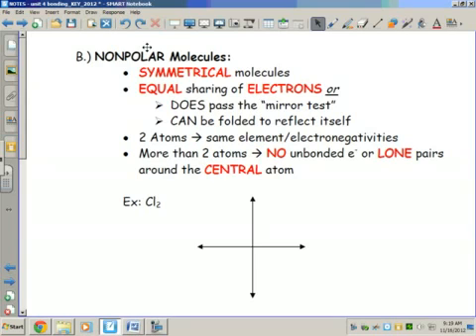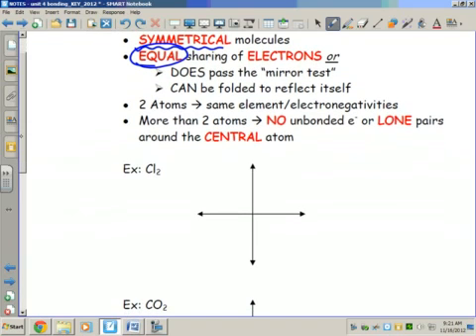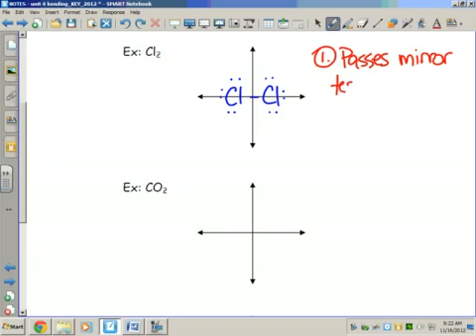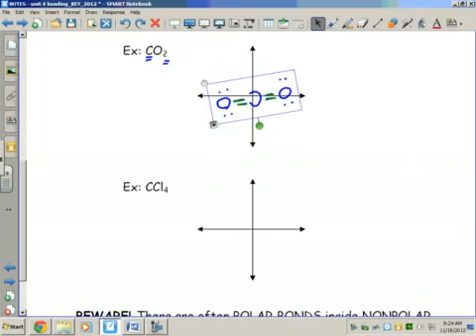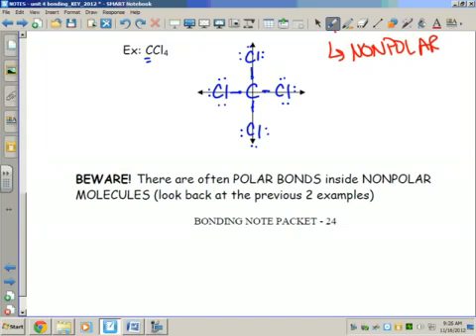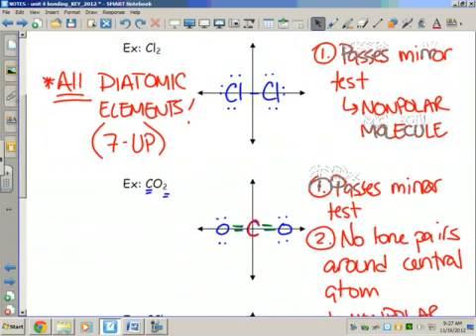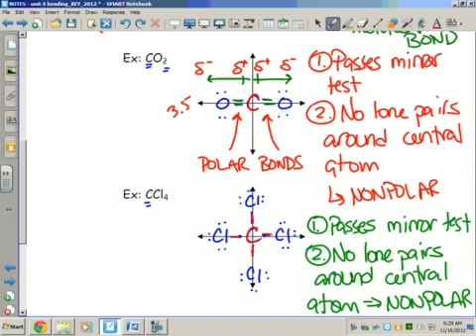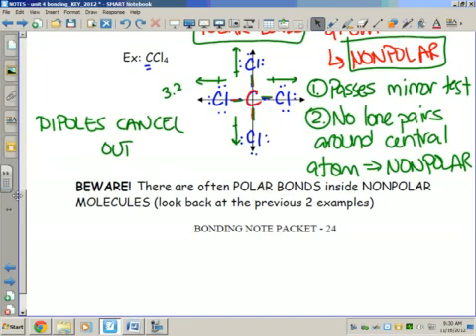Unit 4 Lesson 9 Polarity Part 2: Nonolar Covalent Molecules